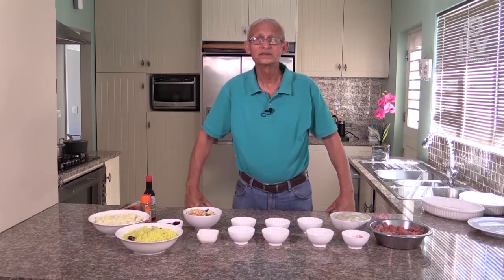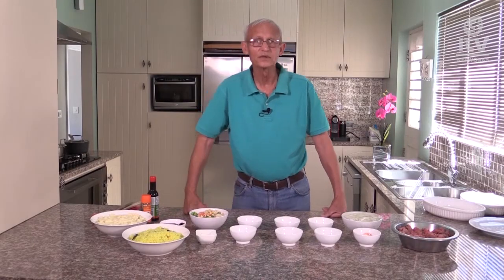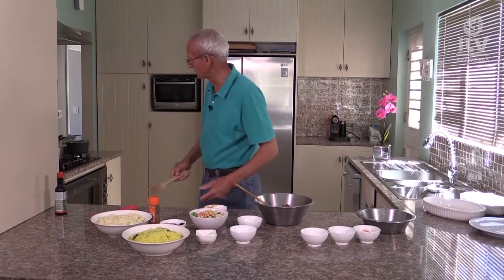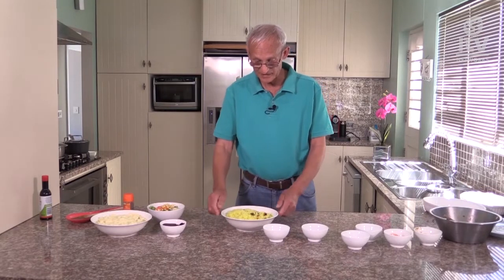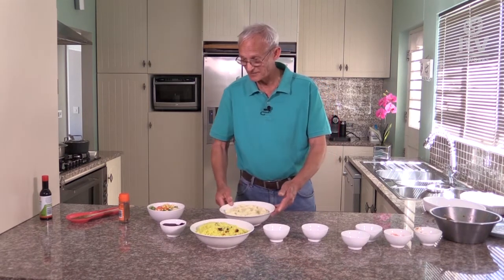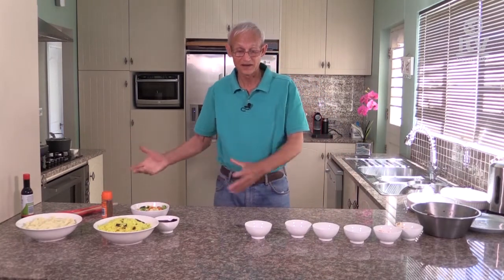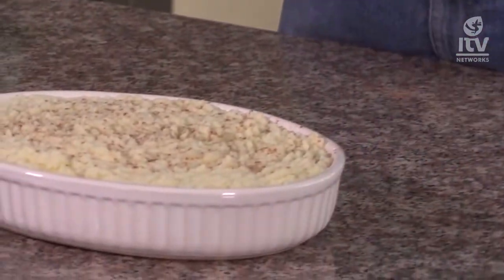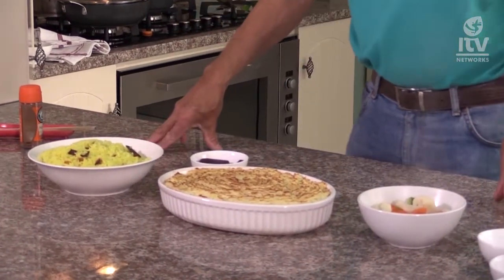Cook Halal S02 EP11 Steak Casserole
Daily brief reflections on selected verses aimed at rekindling our connection with the book of Allah